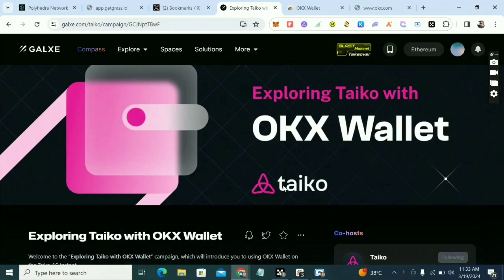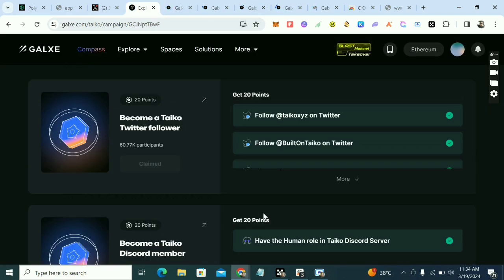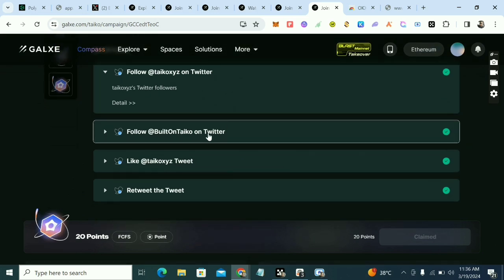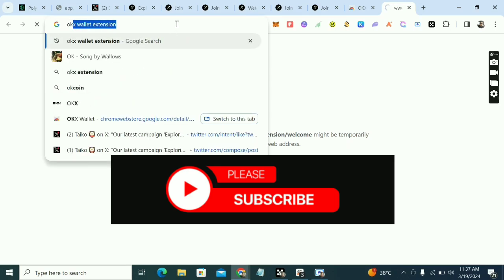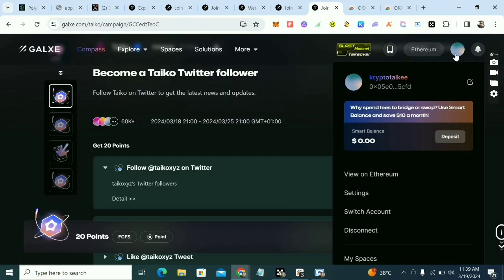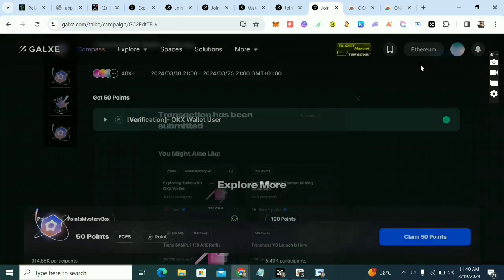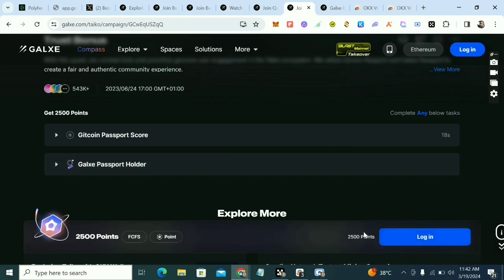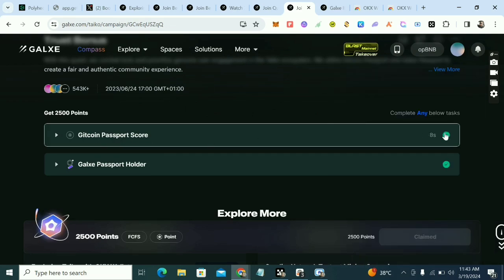How To Do The New Galxe Taiko Okx Wallet Task & Also Get Your Human Verification & Claim 2,500 point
HHow To Do The New Galxe Taiko Okx Wallet Task & Also Get Your Human Verification & Claim 2,500 point

if you are new to this channel, welcome, we talk about how to make money from crypto currencies with from $0 or no dollar

ENDS 25TH MARCH 2024

🚨Here's the video on how to set up your galxe account if you've not done that

Here's the answer to the quiz question on the galxe task: 1. C
2. A
3. C
4. D
5. D